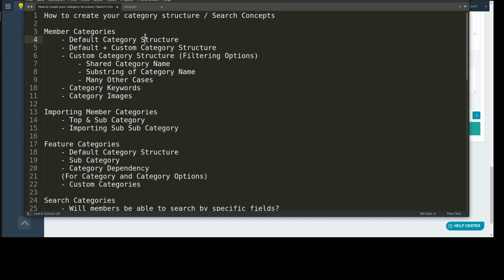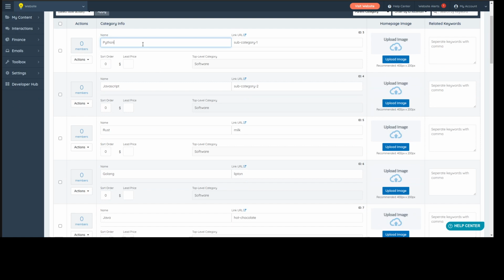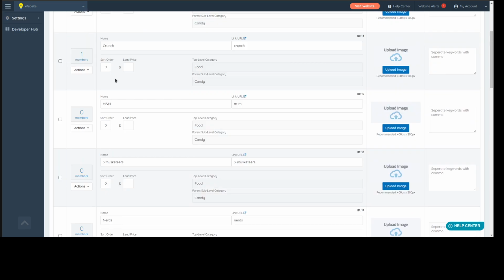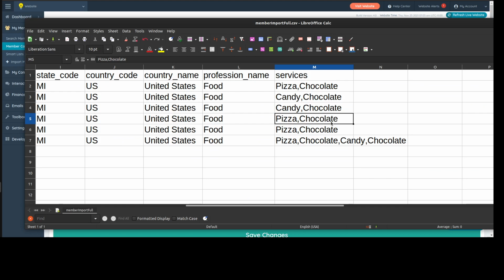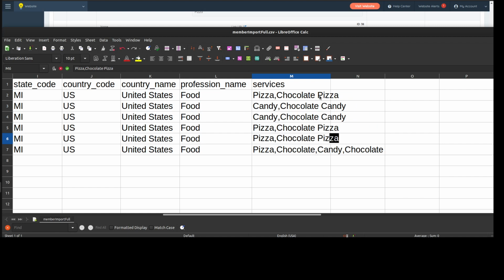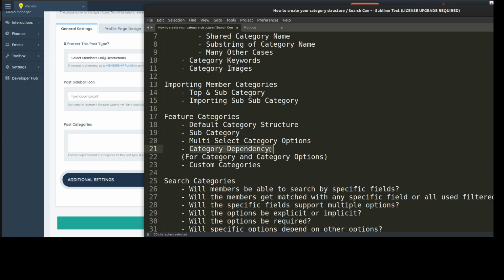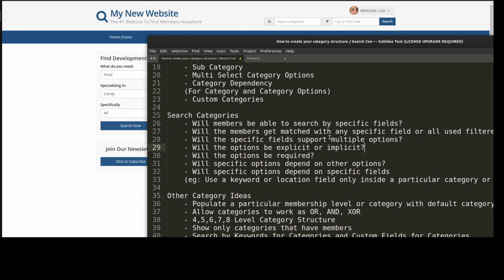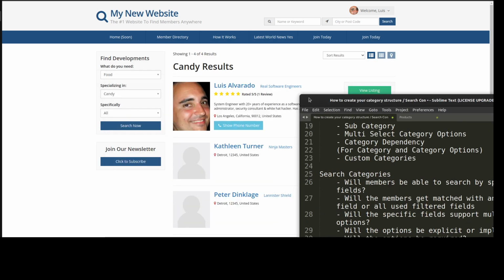Importing Members & how to create your category structure - Customize Brilliant Directories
How to create your category structure / Search Concepts

Member Categories
 - Default Category Structure
 - Default + Custom Category Structure
 - Custom Category Structure (Filtering Options)
  - Shared Category Name
  - Substring of Category Name
  - Many Other Cases
 - Category Keywords
 - Category Images

Importing Member Categories
 - Top & Sub Category
 - Importing Sub Sub Category

Feature Categories
 - Default Category Structure
 - Sub Category
 - Multi Select Category Options
 - Category Dependency
 (For Category and Category Options)
 - Custom Categories

Search Categories
 - Will members be able to search by specific fields?
 - Will the members get matched with any specific field or all used filtered fields
 - Will the specific fields support multiple options?
 - Will the options be explicit or implicit?
 - Will the options be required?
 - Will specific options depend on other options?
 - Will specific options depend on specific fields
 (eg: Use a keyword or location field only inside a particular category or membership level)

Other Category Ideas
 - Populate a particular membership level or category with default category / sub categories
 - Allow categories to work as OR, AND, XOR
 - 4,5,6,7,8 Level Category Structure
 - Show only categories that have members
 - Search by Keywords for Categories and Custom Fields for Categories
 - Set specific limits to category fields

Flexible Search Engine (Lazy Engine or Magic Engine)
 - What in the world is this thing for?
 - Lowering Developing time
 - Lowering Developing Costs
 - More Flexibility & Ideas
 - Lowering Knowledge Requirements